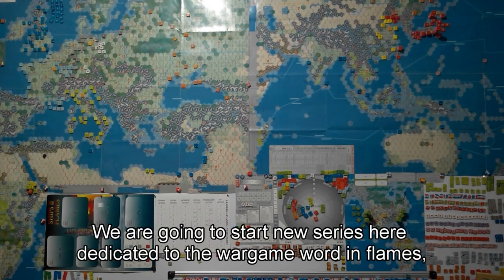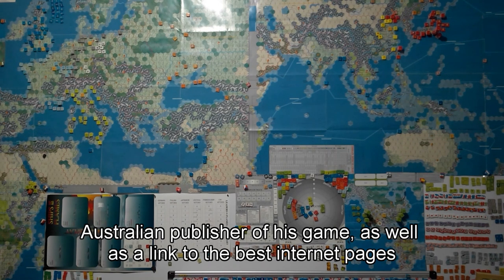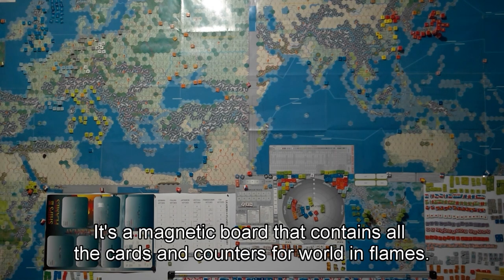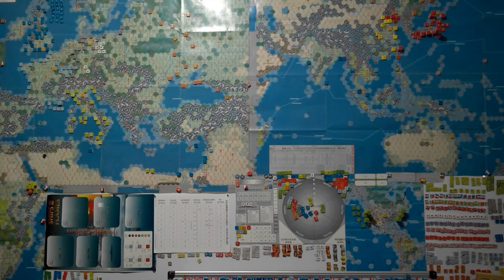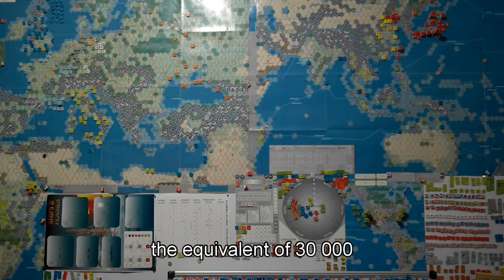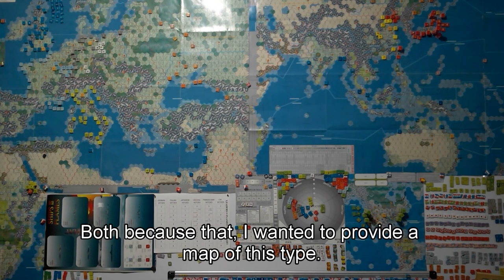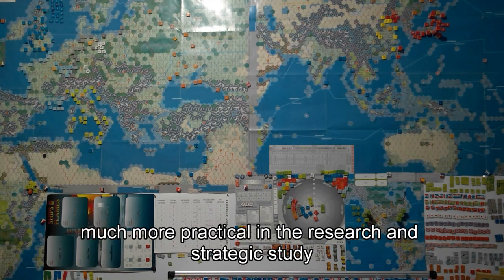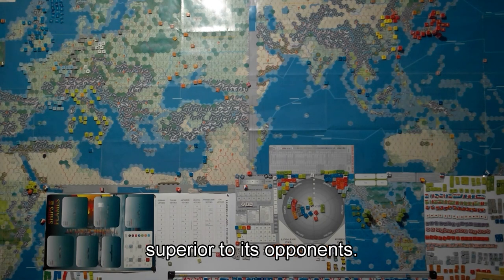#0 Introduction of the 1rst Campaign "Uchronie d'octobre" with DoD 3, WIFFE and Patton in Flames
October Uchrony is the name of my first YouTube campaign dedicated to World in Flames ('WiF'), the best wargame dedicated to the Second World War.
You'll find a new feature in this game: over 30,000 magnetised counters on a magnetic board dedicated solely to the game.
4 players took part in this game and their actions are reproduced here.
For even more fun, the Days of Decision 3 and Patton in Flames modules will also be used in addition to commonly used add-ons such as Ships in Flames, Leaders in Flames, Mech in Flames and many others...